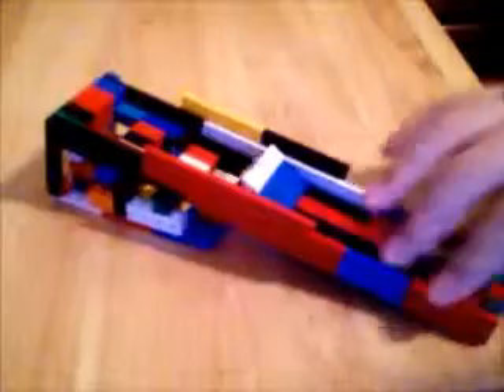Lego Skee Ball Machine 1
My first Lego Skee Ball Machine.